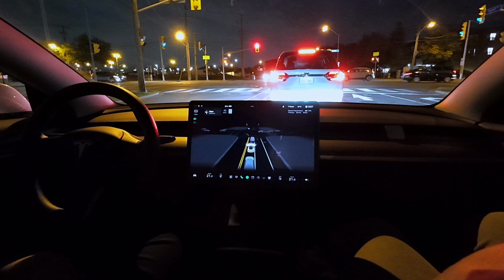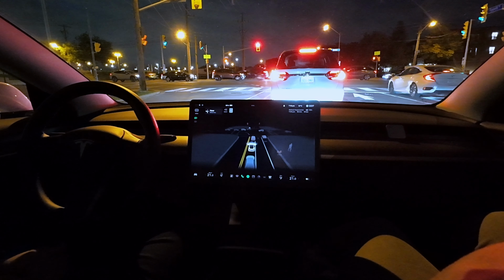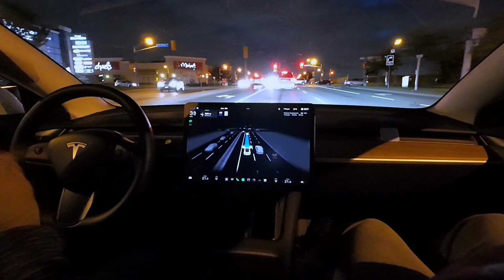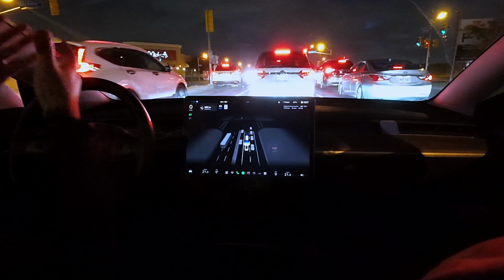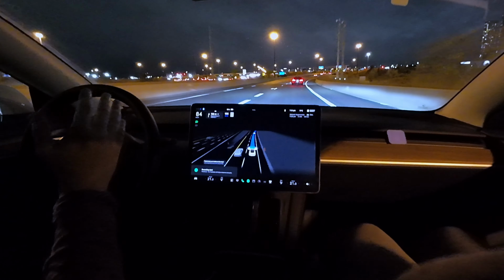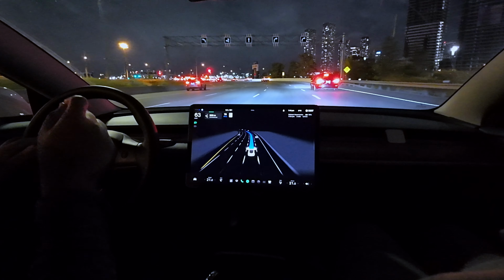Tesla Self Driving AI v11.4.7.2 First Impressions on Highway: Impressive Performance in Traffic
Watch our first impressions of Tesla Self Driving AI Beta v11.4.7.2 on Canada’s Highway 401 and 400. We were impressed with its performance in moderate traffic, but there were still some bugs and step backs remaining from prior updates especially with land drifting at the end. Still much better than Autopilot. We're really hoping that Tesla FSD Beta v11.4.7.3 and V12 fixes the issues seen with automatic windshield wipers and staying/entering wrong lanes before correcting itself in the last minute.

CHAPTERS:
00:06 Introduction.
00:43 Beginning of test making jerky complex left turn.
01:54 Approaching left turn lane, squeezing into the lane and indicating quite late.
03:20 Protected left but still a bit hesitant/cautious on turn, followed by immediate lane change without an indication.
04:30 Merges onto highway naturally.
05:00 Left lane change followed by lack of courtesy for merging vehicle. I would have slowed slightly and allow them to merge.
06:50 Handles the first fork really well. No hesitation. Followed by dangerous right at the following fork.
07:44 Commentary on impressions so far.
08:58 Would have passed the  truck before making lane change.
10:18 Unsafe exit that has been happening since 11.4.7 followed by incorrect lane position.
11:50 Marsha has difficulty visualizing large vehicle and again ends up in wrong lane before trying to correct. Lane drifting is evident.
12:28 Really choppy left turn into parking lot and final thoughts.